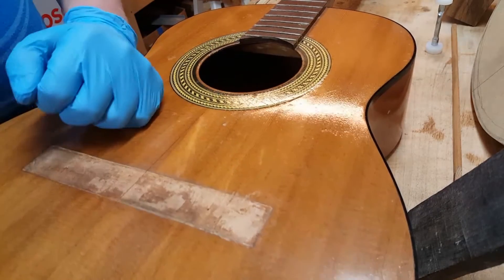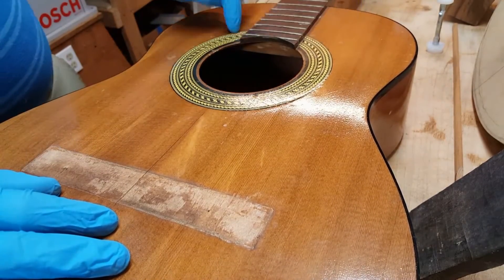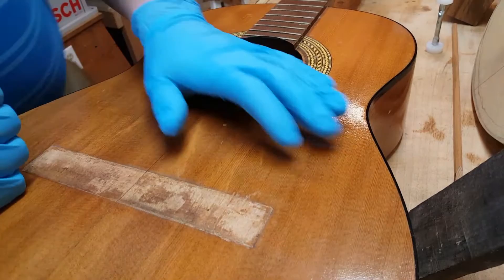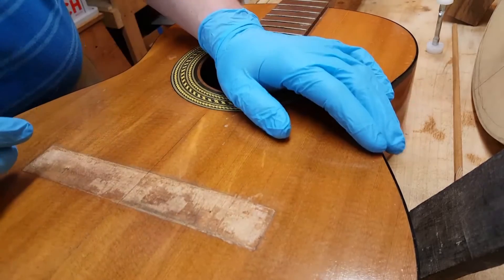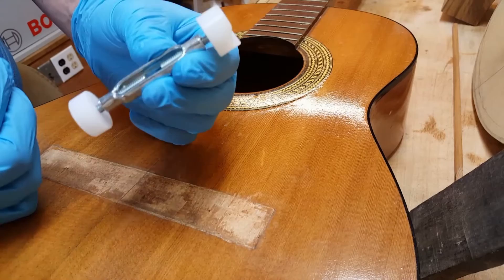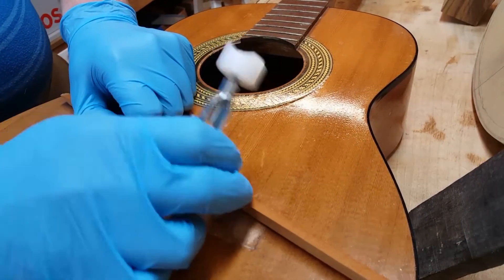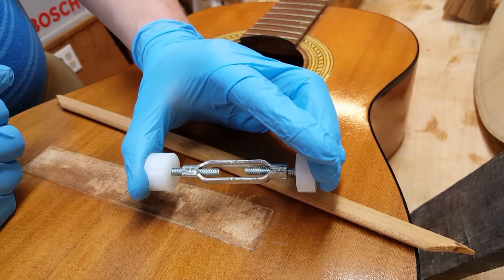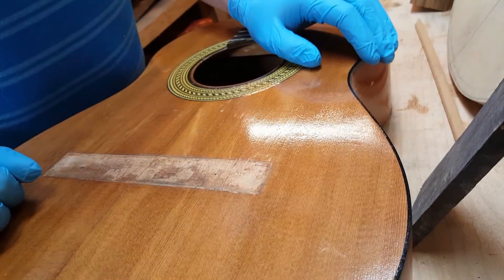How To Find a Loose Brace Inside a Guitar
Description says it all again.

I'm not sure exactly how well the audio here will transfer to your device, but you can tell while actually holding a guitar and tapping where the loose brace is. The sound and feel of the tap is noticeably different. You are listening and feeling for the top to make contact with a brace hanging loosely inside.

As always, the DaveyDacusGuitars channel is not responsible for any damage you do to your own instrument using information obtained in this video. You are responsible for your own actions.

Attention!
I, or the DaveyDacusGuitars channel are not responsible for any damage done to instruments, or any harm done to you using a technique that use. Using any power tool is inherently dangerous and you are responsible for knowing and understanding how to safely operate them. This channel and myself assume absolutely no responsibility for actions you take.